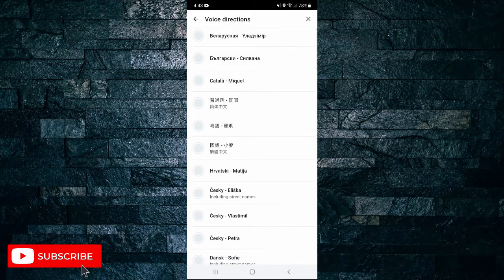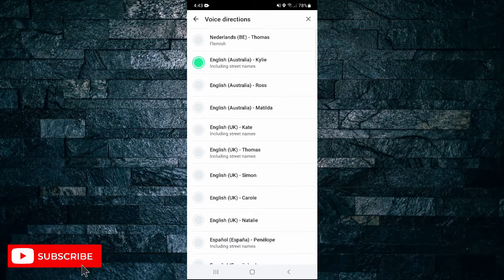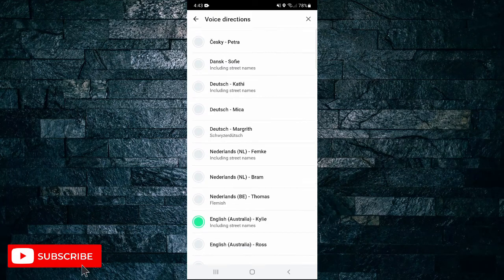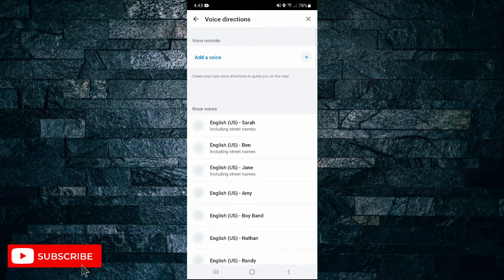How to Change Voice on Waze | Easy Tutorial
Learn how to change voice in Waze